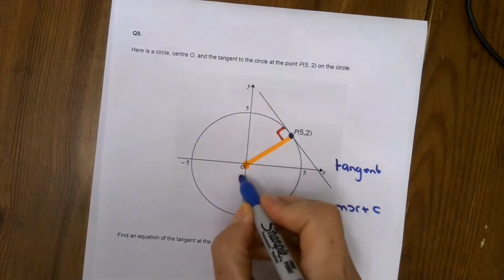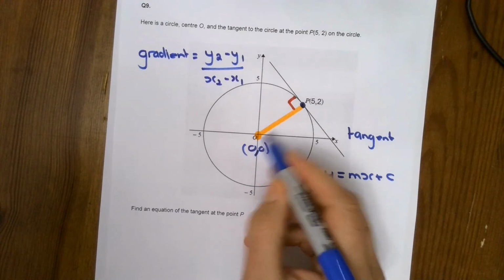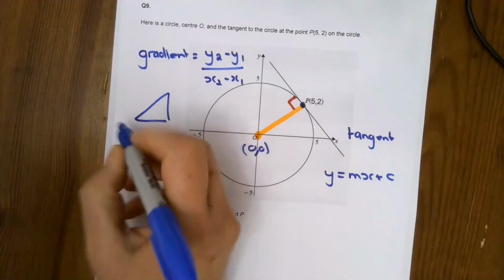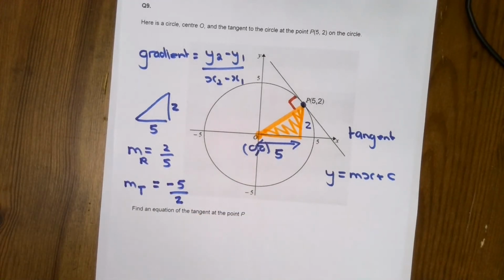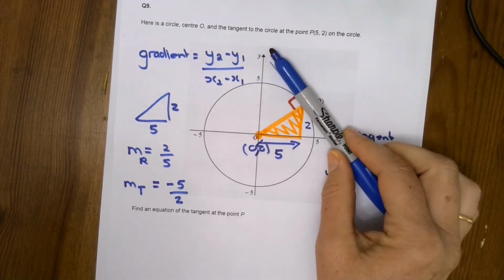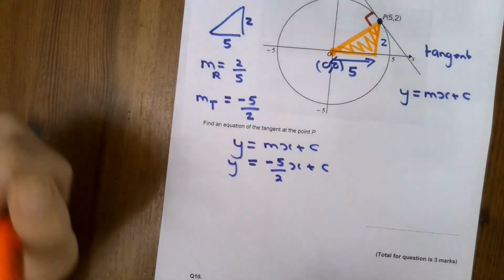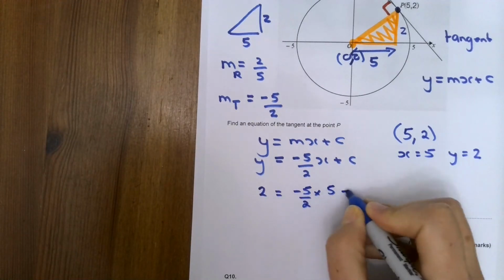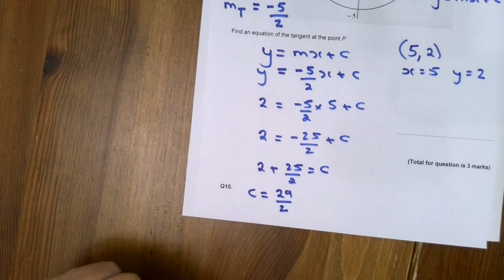Q9 Equation of a tangent